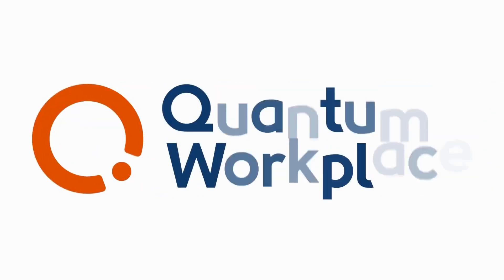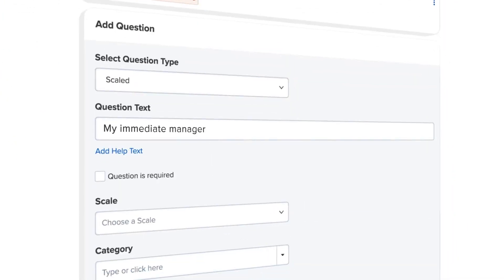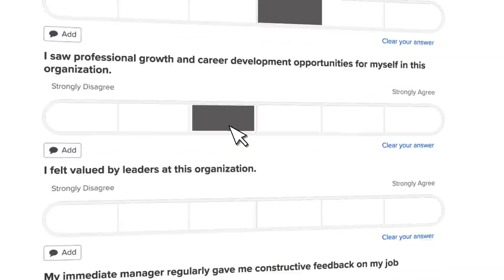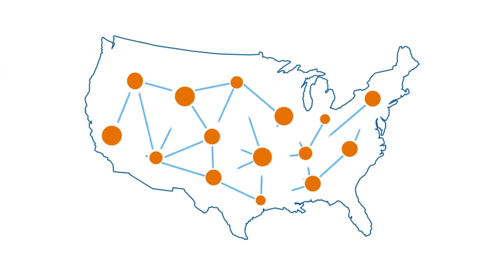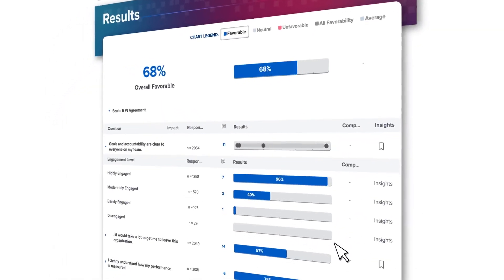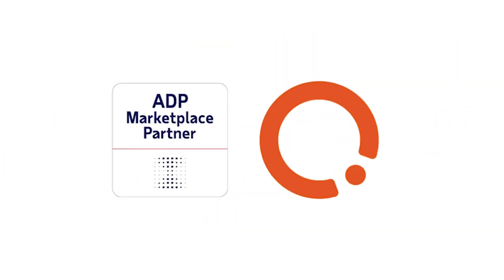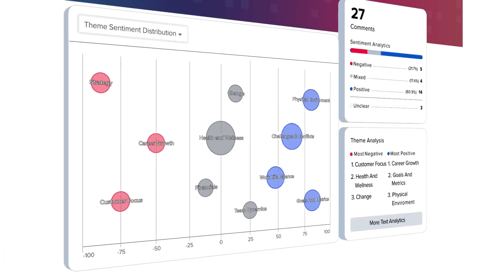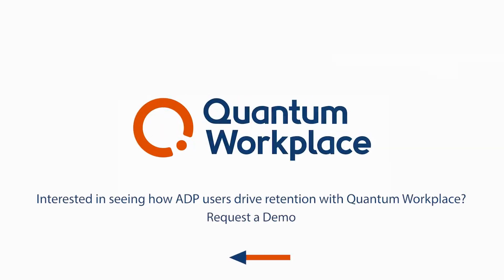Quantum Workplace Exit Surveys Integrated with ADP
Automate your exit surveys with Quantum Workplace. This process is seamless with our data connector for ADP.

Get insight. Take action. Retain your best employees.